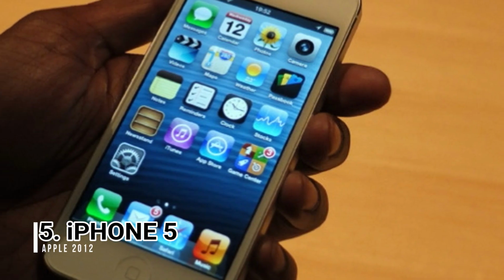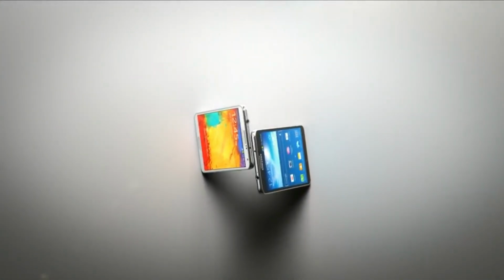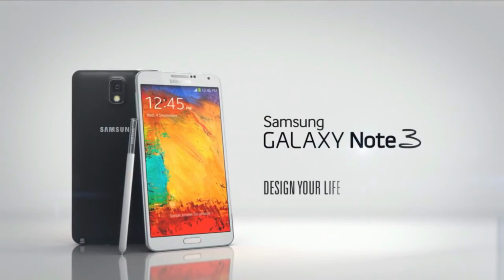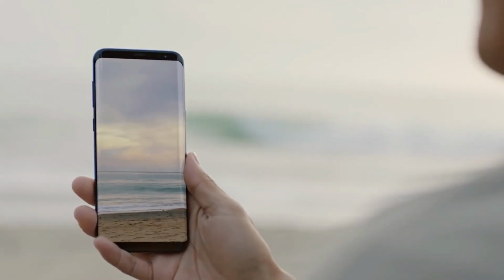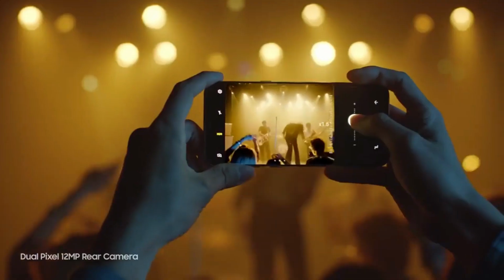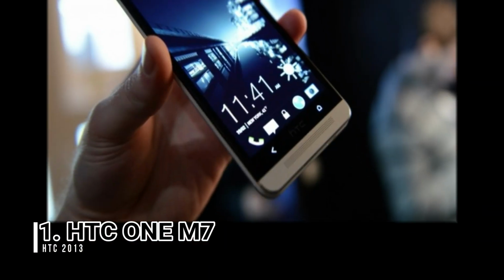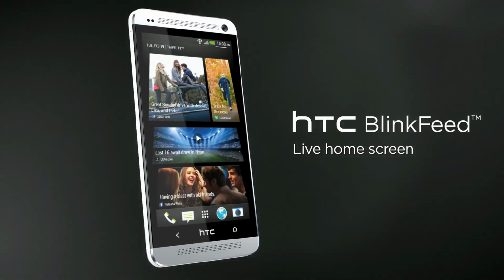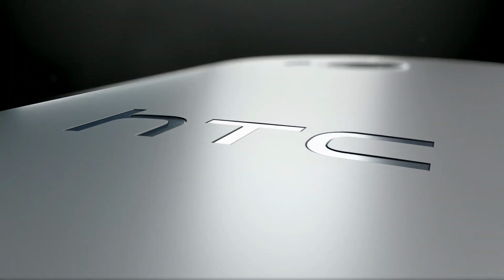JayTech Top 5 Phones of the Decade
These are my favorite smartphones of the last 10 years. Did yours make the list?

Thanks to Chuki Beats for the music